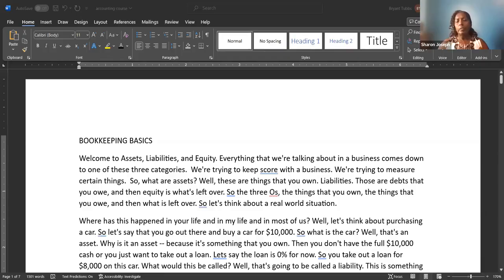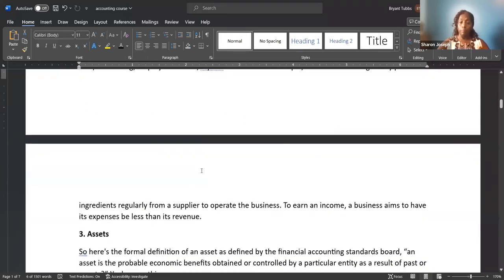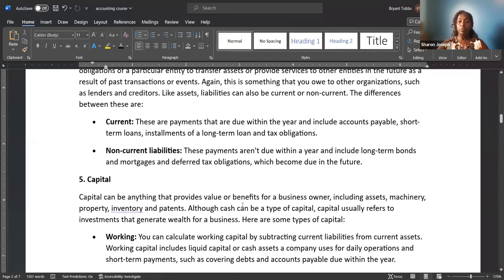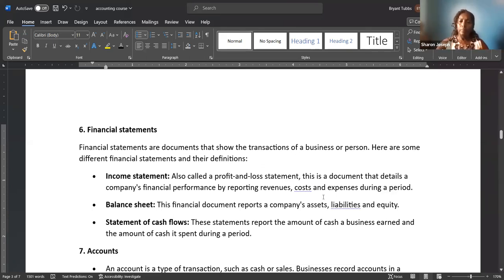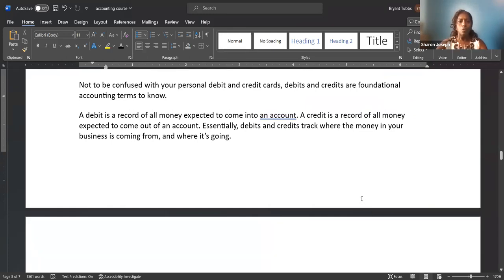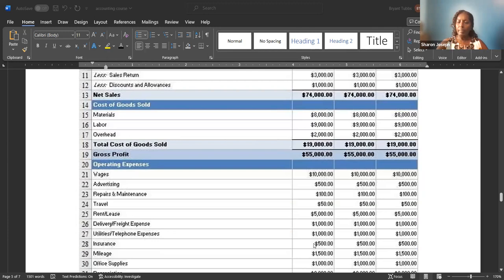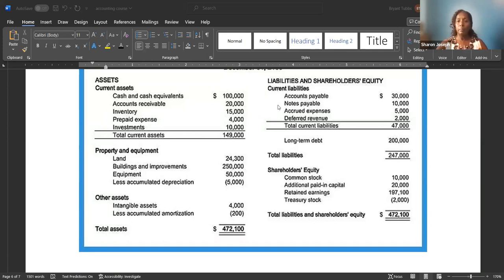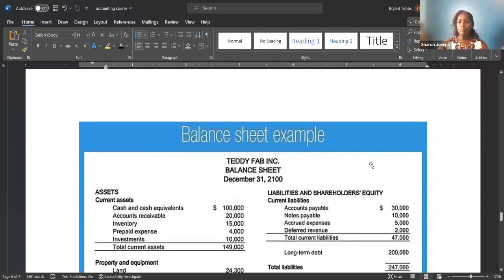How to learn bookkeeping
About this Channel:
1 To show how to do accounting and bookkeeping
2 To teach you how to start and grow your bookkeeping services.

WHO We WORK WITH:
When providing coaching and consulting, we work with:

+ Accountants
+ Bookkeepers
+ CFOs
+ Enrolled Agents
+ Tax Professionals

WHY WE HAVE SO MANY SUCCESS STORIES: The core of my philosophy comes from 8 years on the front-lines running our accounting firm. During

1. Having a value based offer

2. Creating a predictable source of potential clients

3. Having a Repeatable sales process